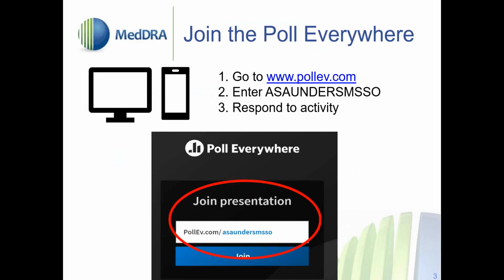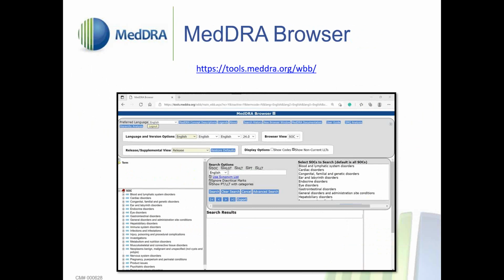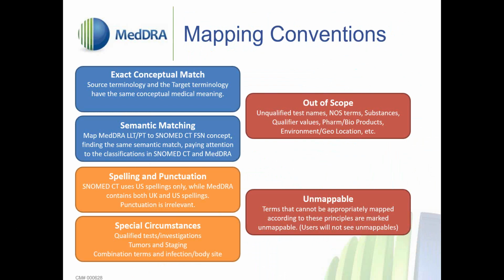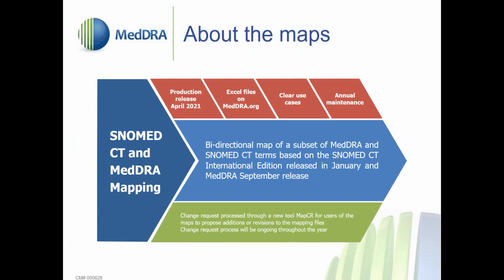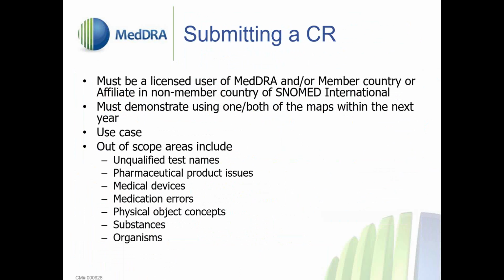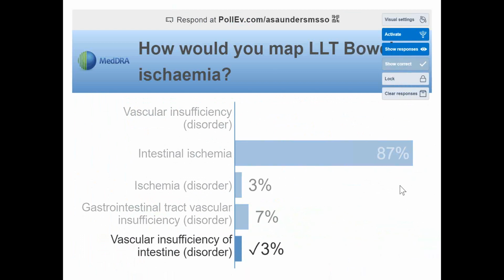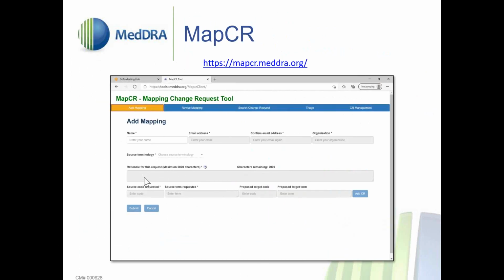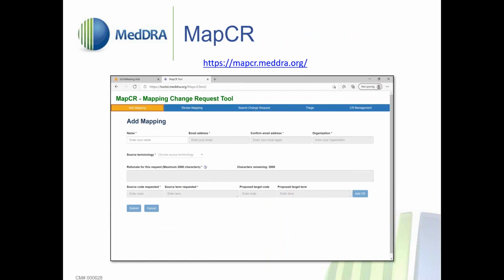2021 06 02 MedDRA - SNOMED CT Mapping